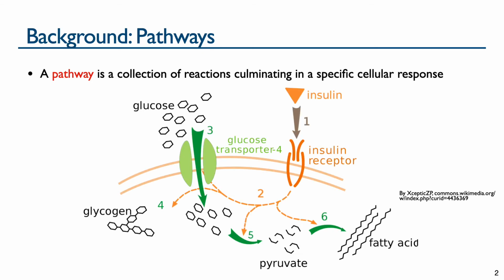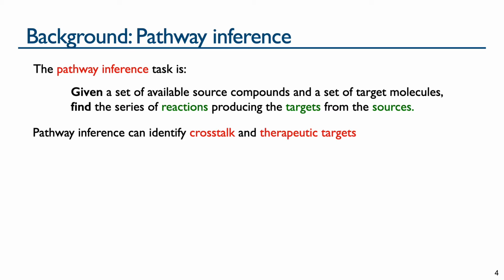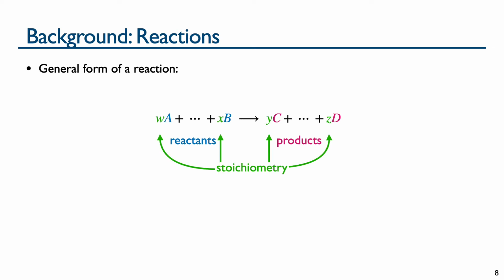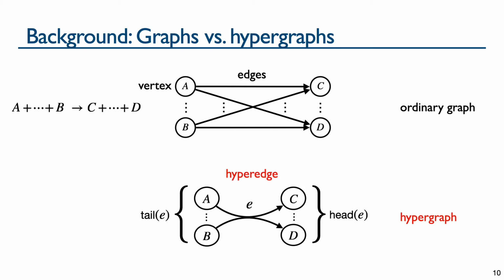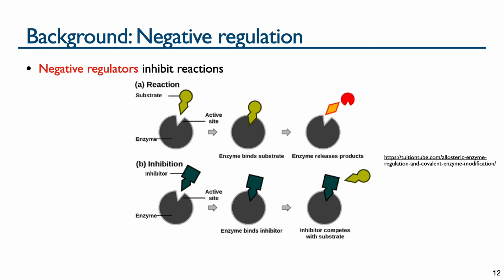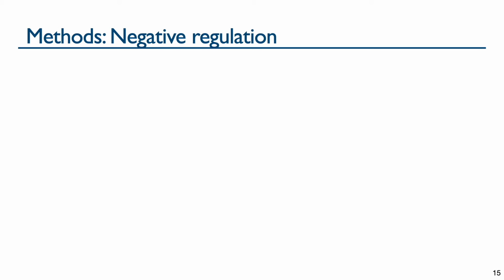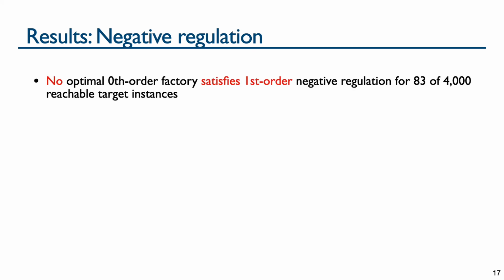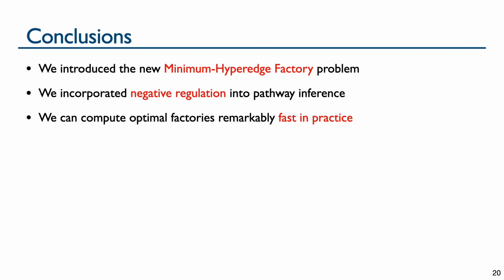Computing optimal factories in metabolic networks with negative regulation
This is a shorter version of a talk titled "Computing optimal factories in metabolic networks with negative regulation." It covers the ISMB 2022 proceedings paper by Spencer Krieger and John Kececioglu with the same title that describes an algorithm for metabolic pathway inference that computes optimal factories in metabolic networks from a given set of sources to a given set of targets. This method is remarkably fast in practice, and is implemented in the open-source software tool Odinn, which is available at odinn.cs.arizona.edu.